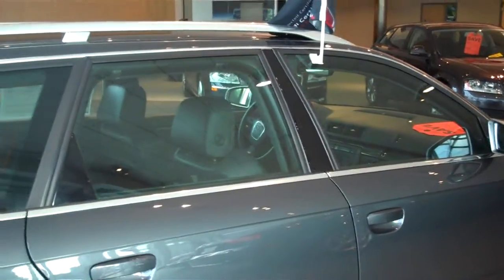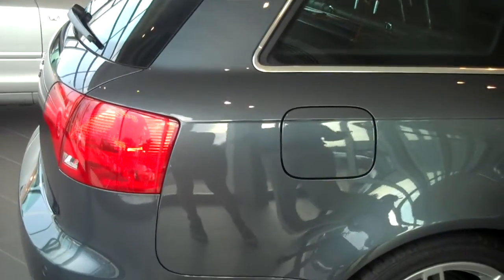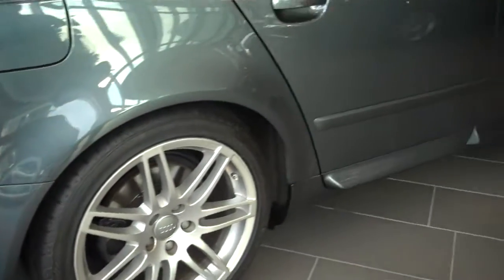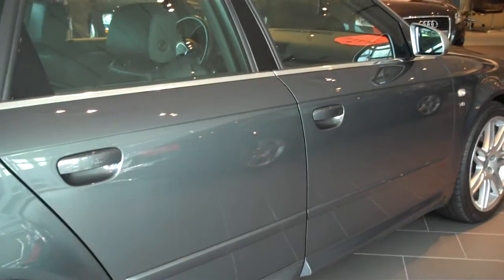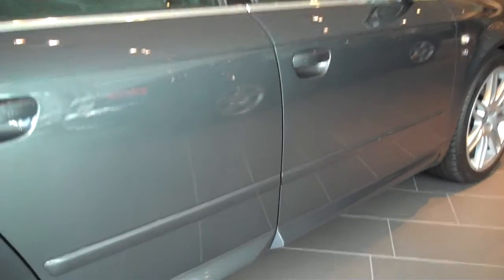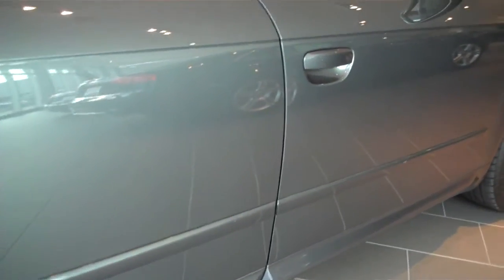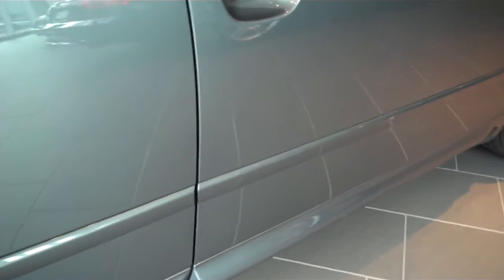AUDI S4 AVANT - DR.MP4